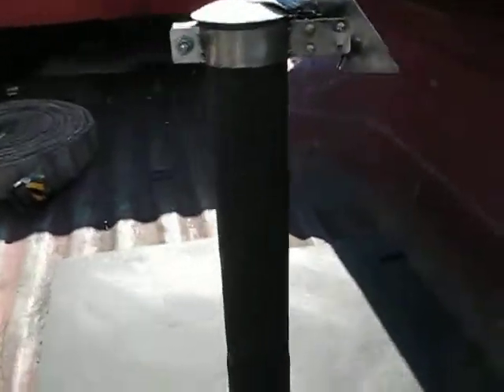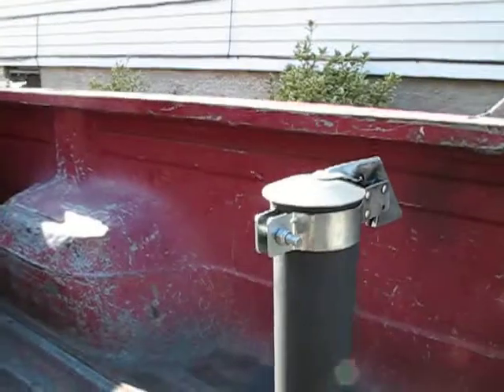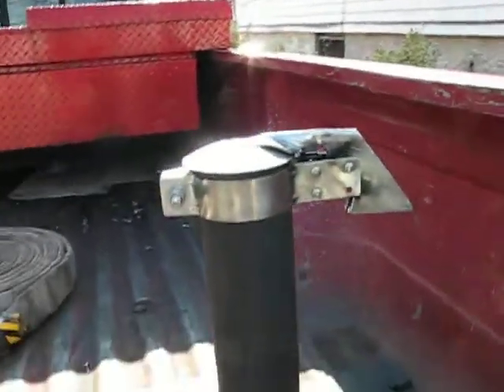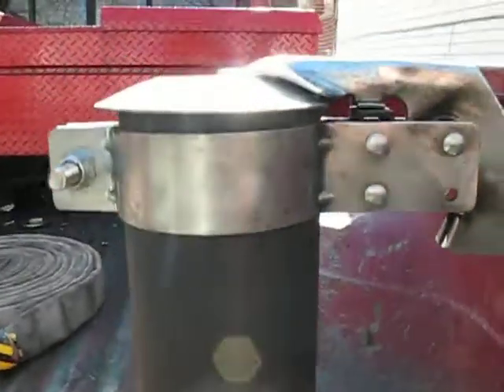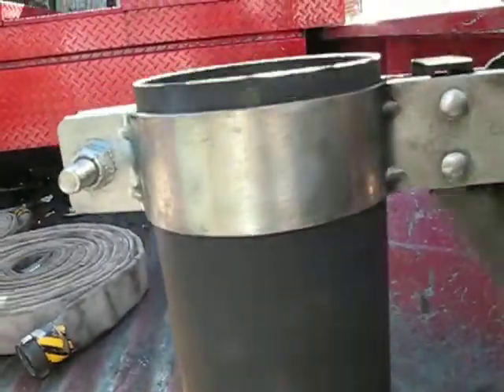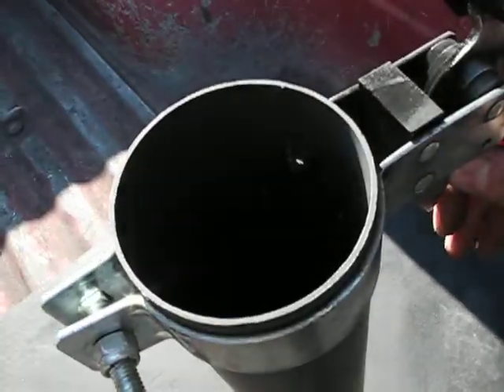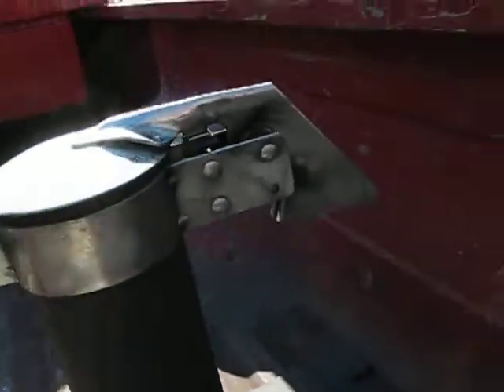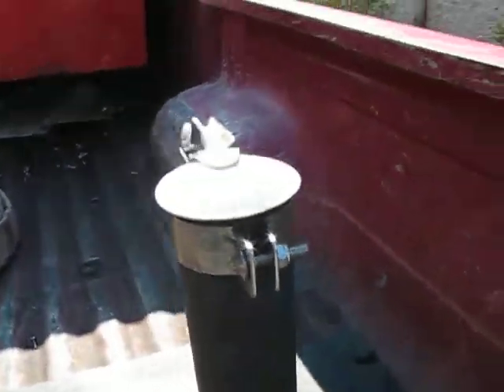Llittle stack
Just a small stack and flapper I put together and painted